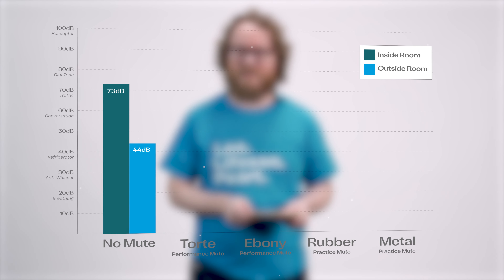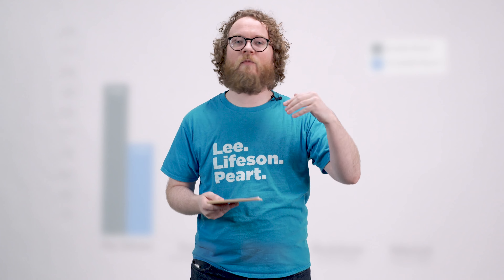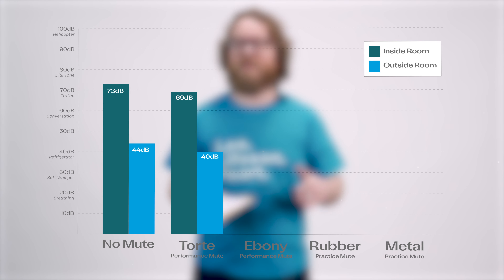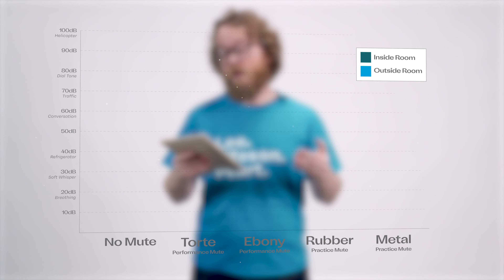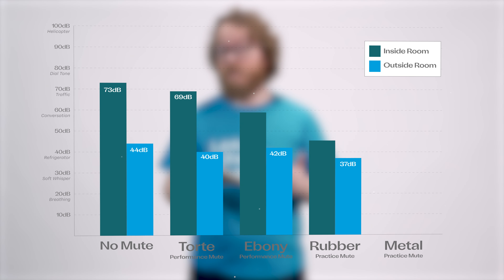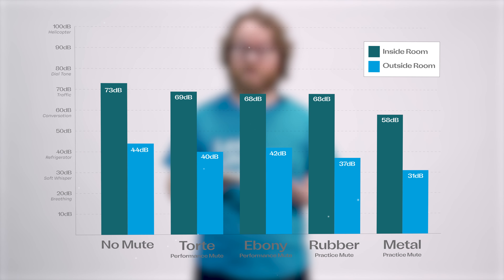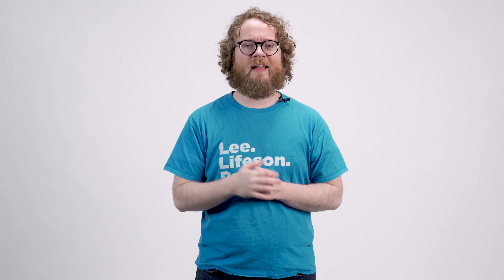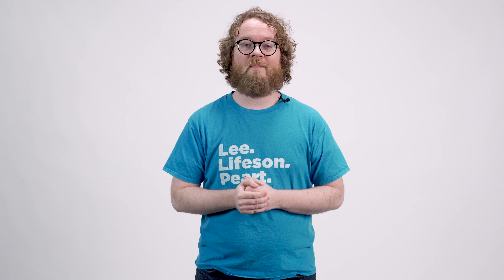String Mutes: What Difference Do They Make?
String mutes on a violin, viola, cello, or bass make a string quieter by restricting their vibration and making them less resonant. But how do the different mutes work, and what are the best times for each kind of mute? In this video, SHAR's own Jack and V demonstrate the differences between the various kinds of mutes, and even offer some hard stats on those differences!

Looking for a new mute yourself?

About SHAR Music:
SHAR Music is the recognized market leader in North America as a supplier of violin family instruments, bows, sheet music, cases, strings and accessories. SHAR is also one of the largest suppliers of Suzuki Method™ materials in the country. From the youngest beginner to accomplished professionals, SHAR endeavors to offer the best selection and quality of bowed string family products at excellent prices.